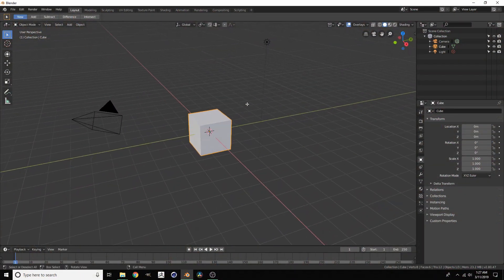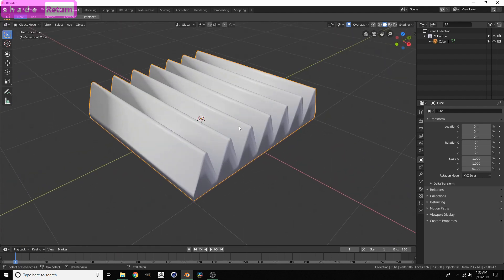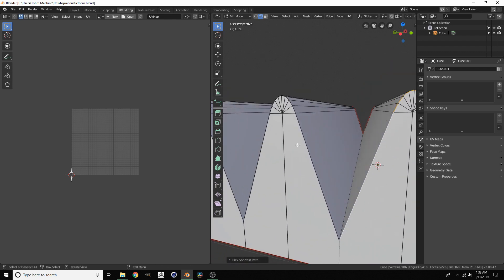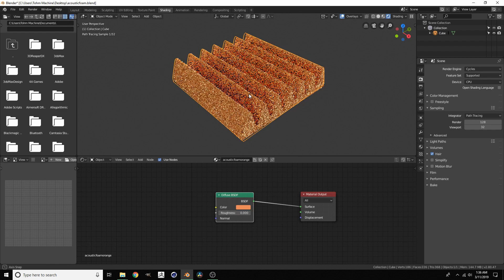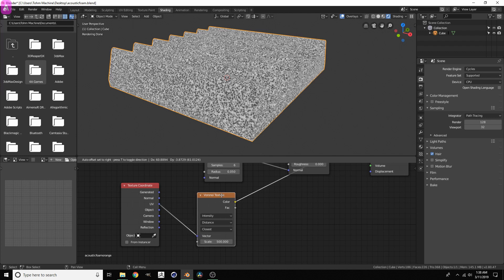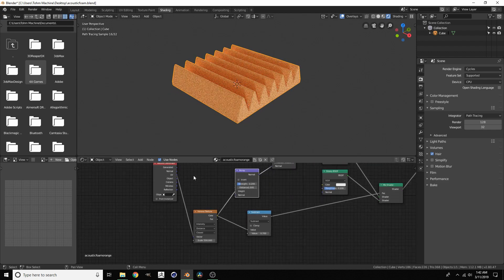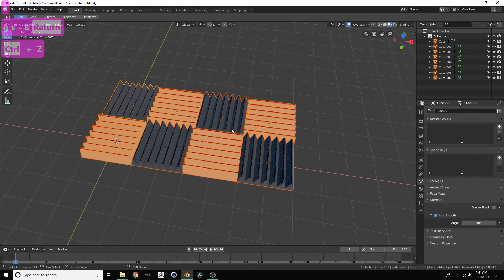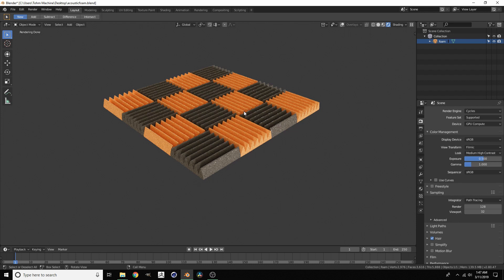Blender 2.8 How to make acoustic foam tutorial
In this blender (2.8) tutorial we go over how to model, shade, and uv unwrap acoustic foam. Specifically this tutorial goes over several modeling techniques, correct uv unwrapping, and shader mixing.